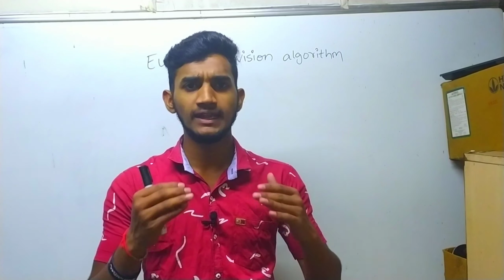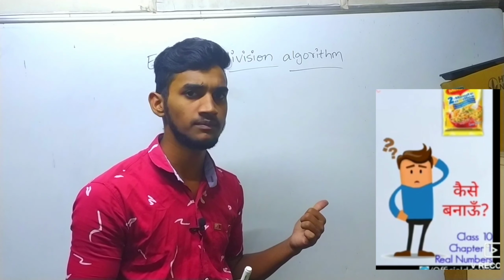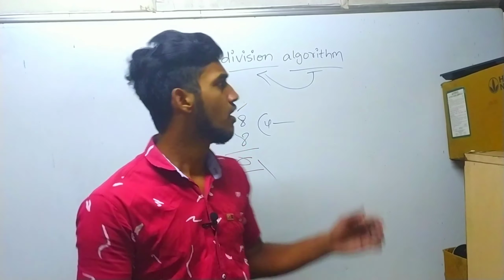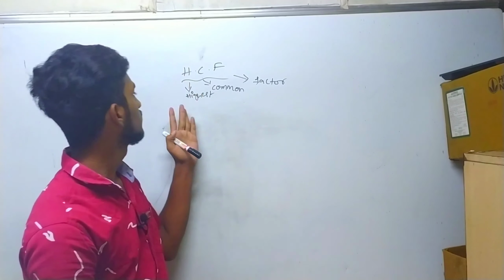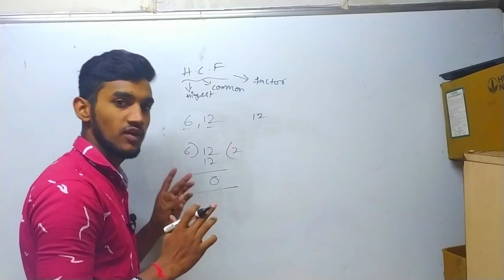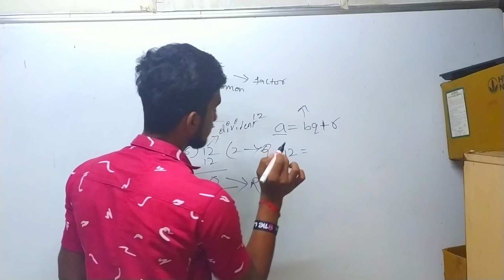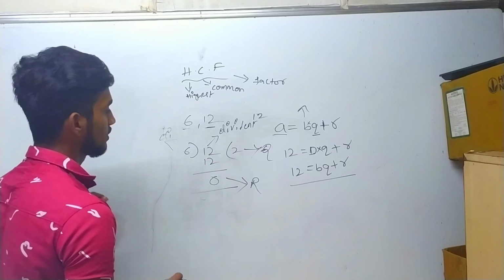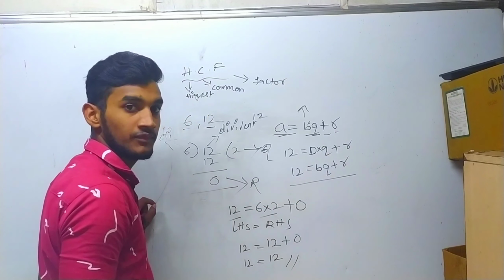Hcf in Euclids Division Algorithm Real numbers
Euclids Division Algorithm is a technique to compute the Highest Common Factor (HCF) of two given positive integers. HCF of two positive integers a and b is the largest positive integer d that divides both a and b..he division algorithm states that for any integer, a, and any positive integer, b, there exists unique integers q and r such that a = bq + r (where r is greater than or equal to 0 and less than b). We call a the dividend, b the divisor, q the quotient, and r the remainder